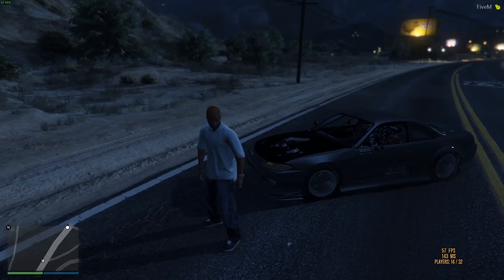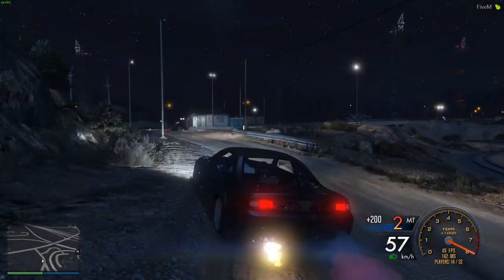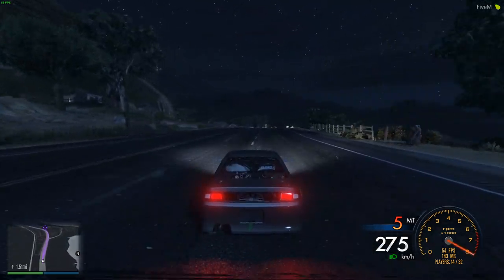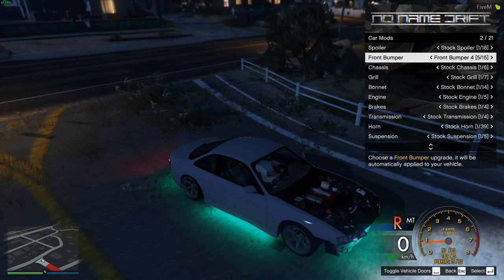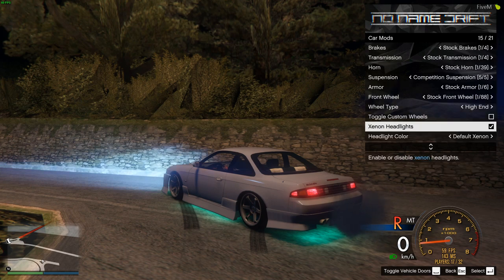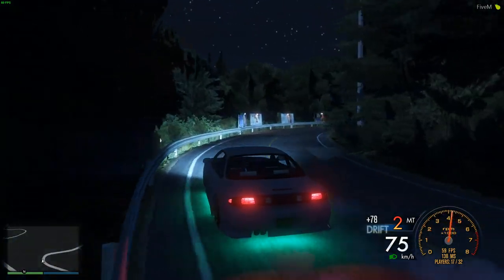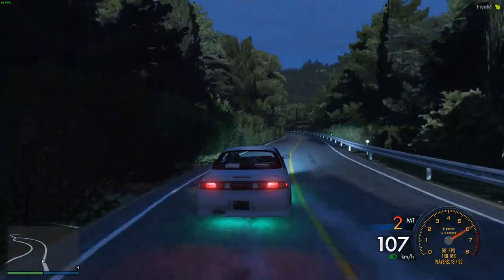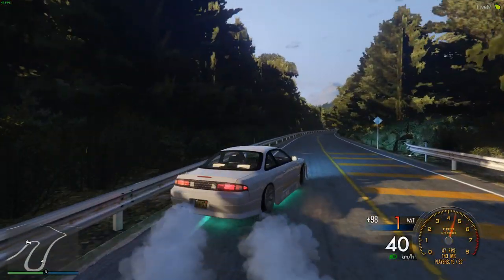GTA V M Drift Server Mountain Drifting ! I need some practice